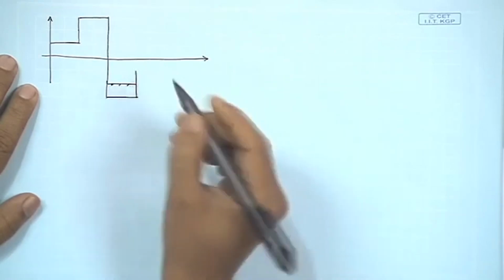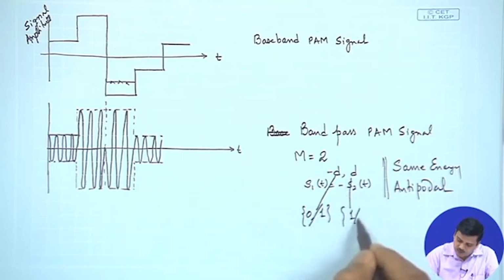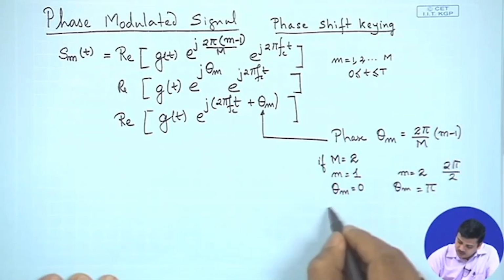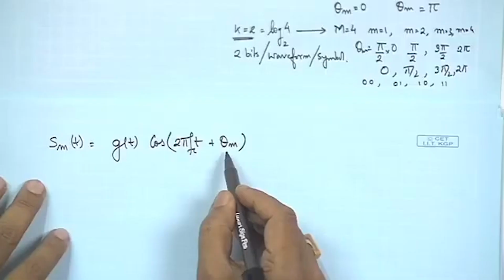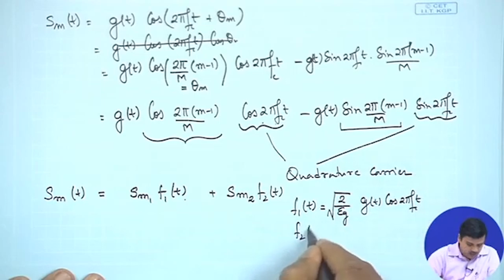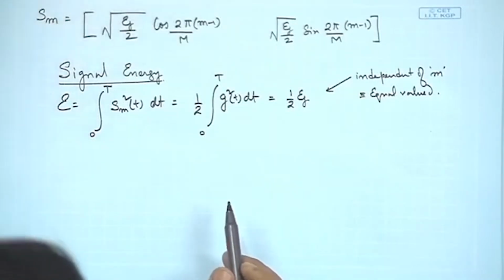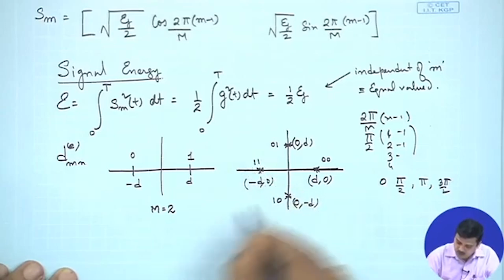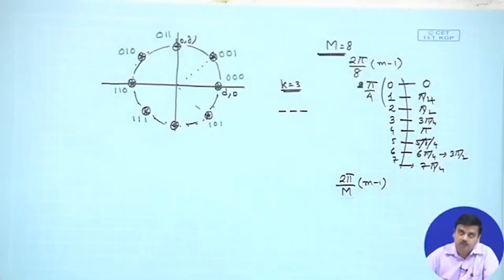Memoryless Modulation (Contd.) 5